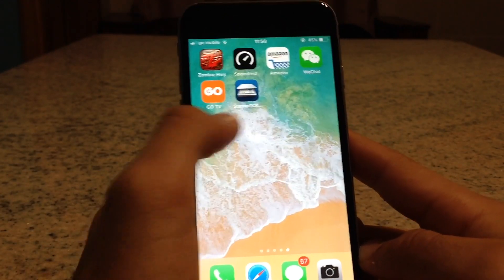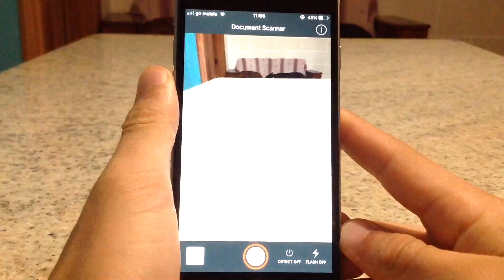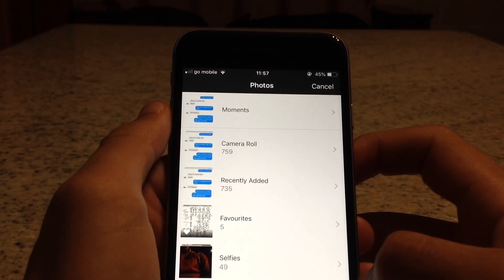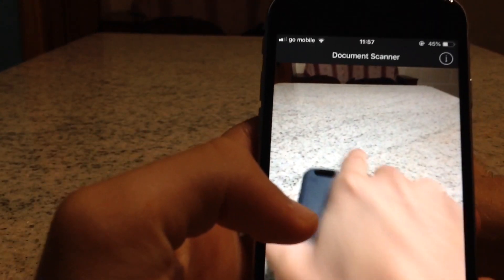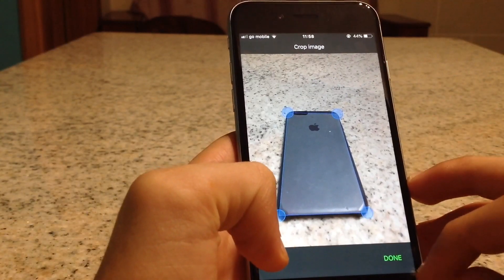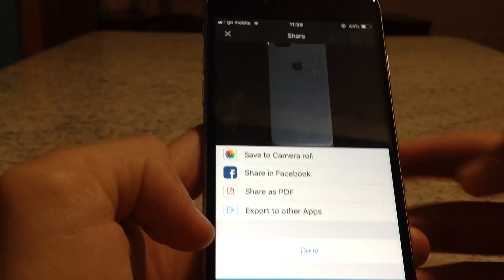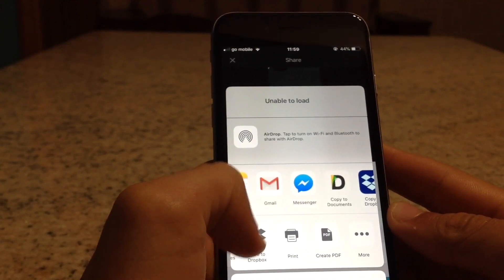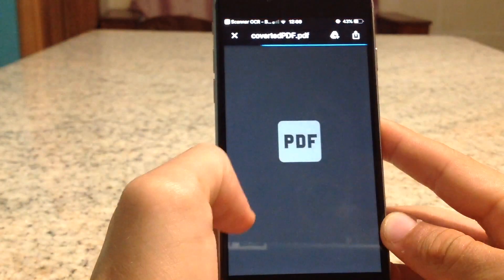How To Change Any Photo ( png ) to PDF from iPhone [2019]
How to convert any document, photo or image into PDF format. Photos can be from camera roll or taken at the moment (or scanned)

App mentioned
Scanner OCR - Best Document Scan JPEG To PDF Files by RAJIB SEN